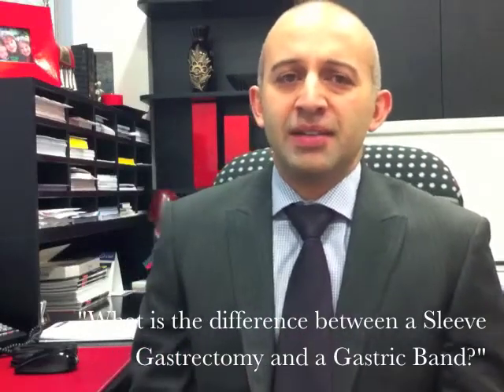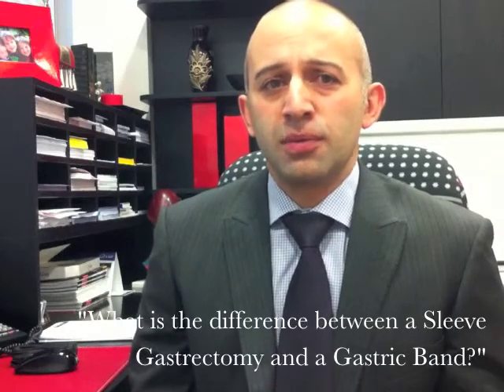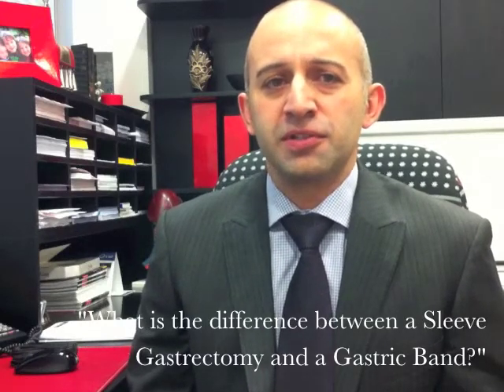What is the difference between a Sleeve Gastrectomy and a Gastric Band?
Dr Michael Hatzifotis Brisbane Obesity Surgery Greenslopes Sunnybank and Redlands